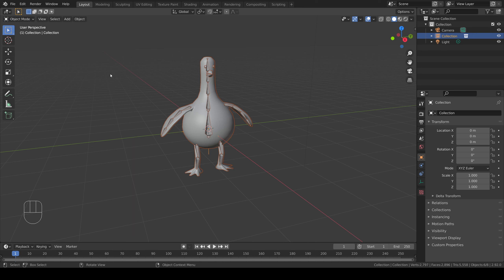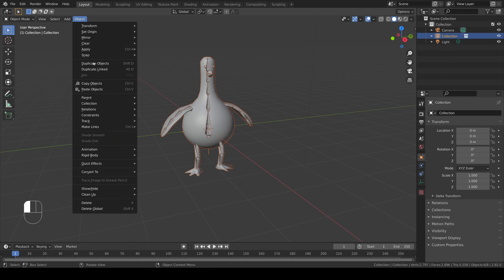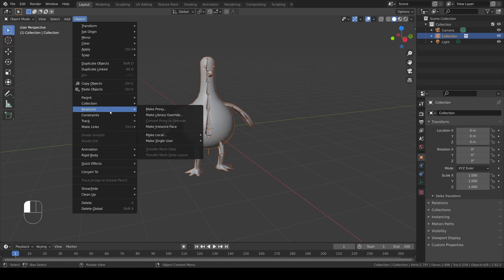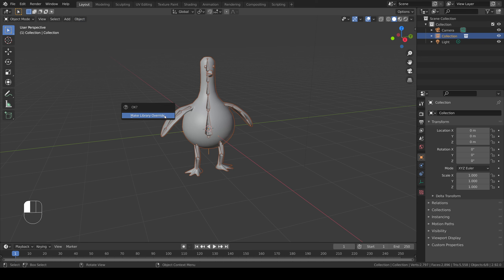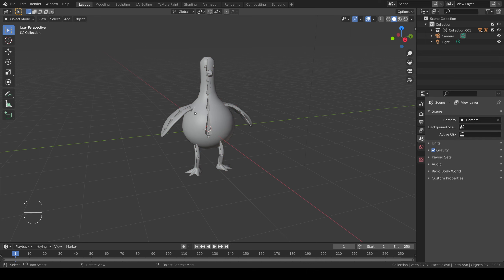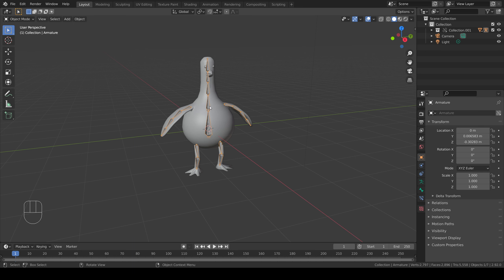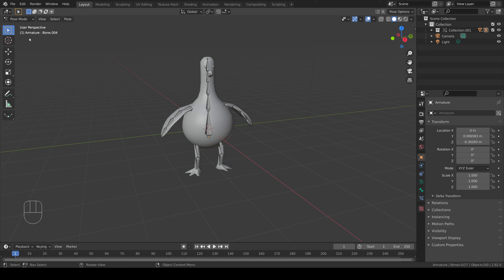Quite Quick Blender: Using library overrides